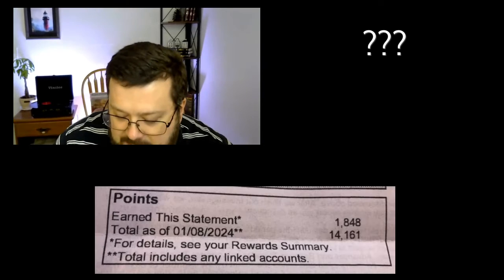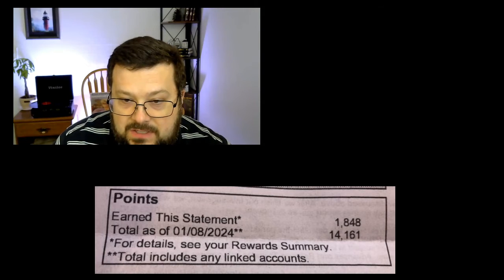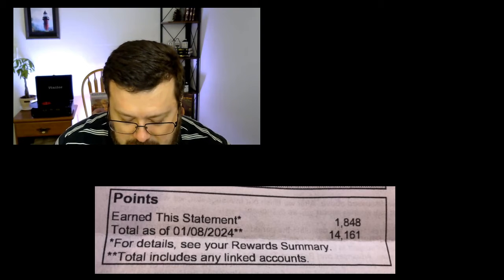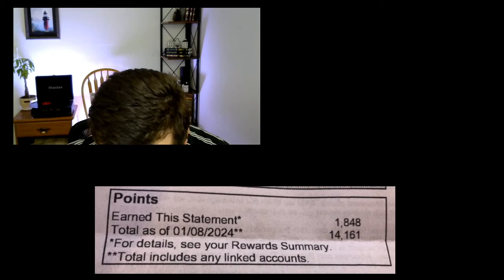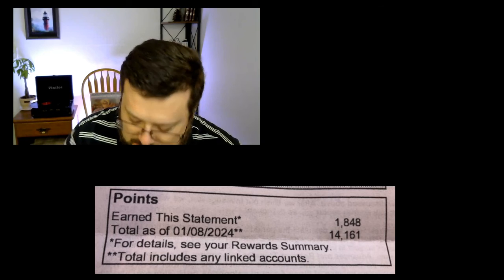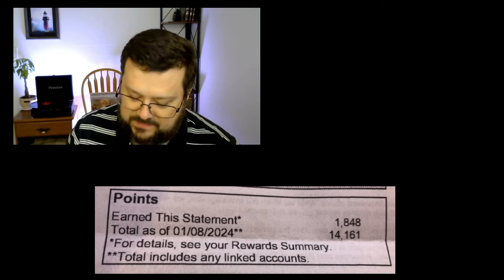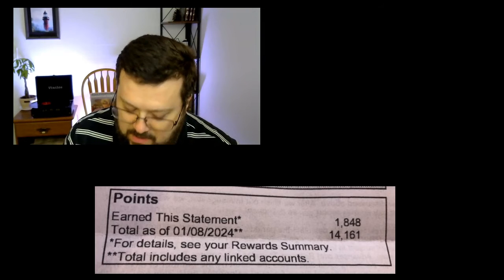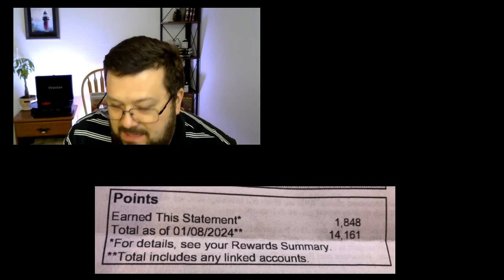FOLLOW UP: US Bank Altitude Reserve: Mobile Wallet PROBLEM (Feb. 2024)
The US Bank Altitude Reserve Card IS NOT posting the 3x points on mobile wallet transactions properly, per a US Bank phone representative. This impacts the use of real time rewards on this credit card. Big problem!
In this video I made a follow up call - US Bank still has an issue with their system and it's adversely impacting customers!